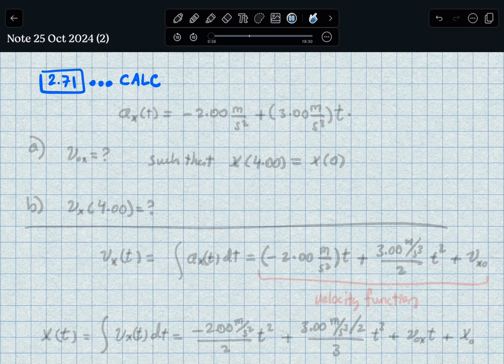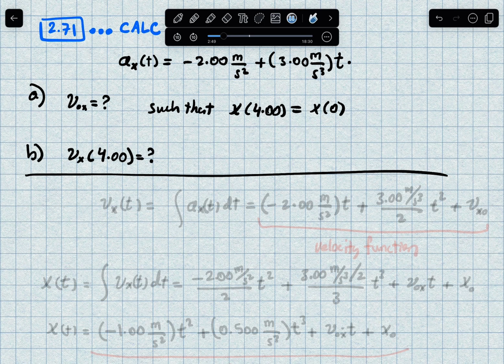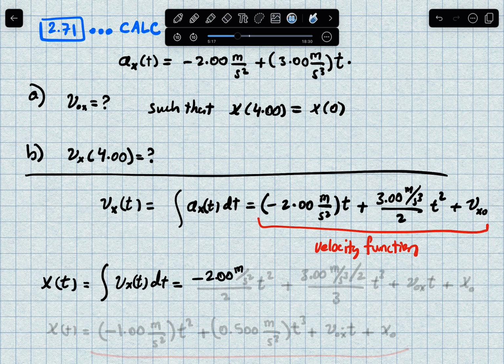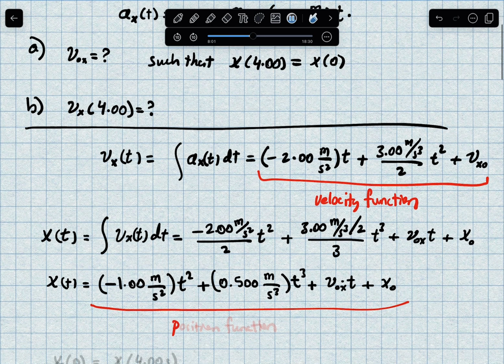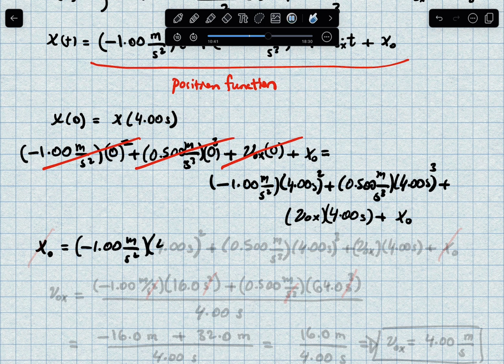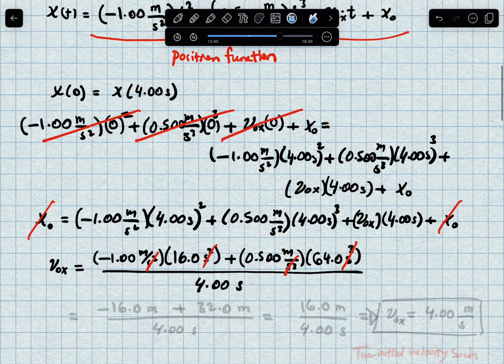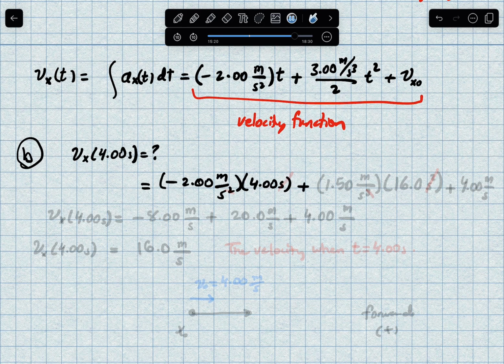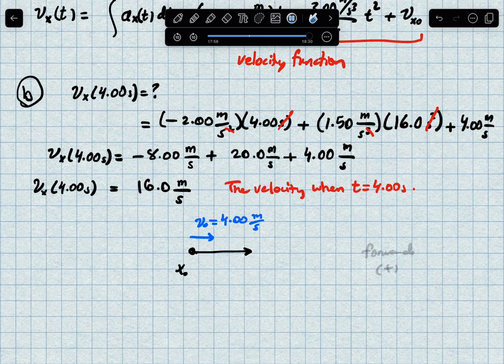Problem 2.71 University Physics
I’m solving 2.71 on my iPad. The screen recording follows my transcript, so the note was already finished at time of recording.